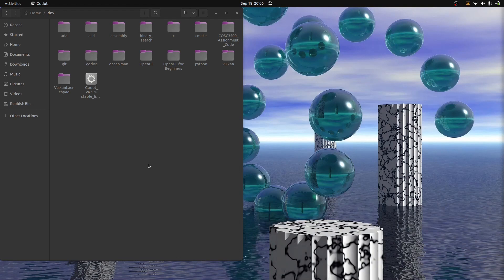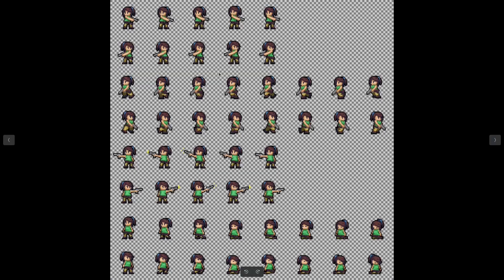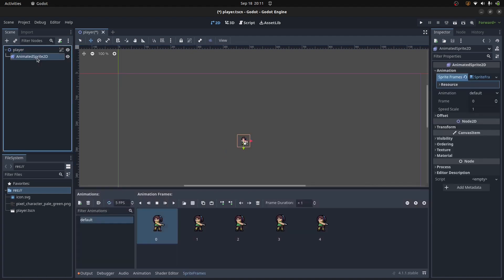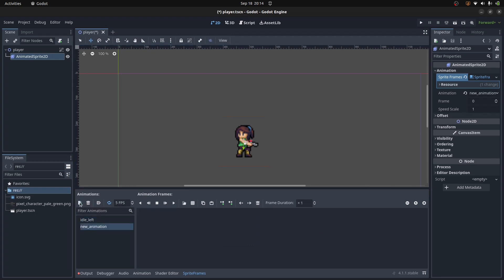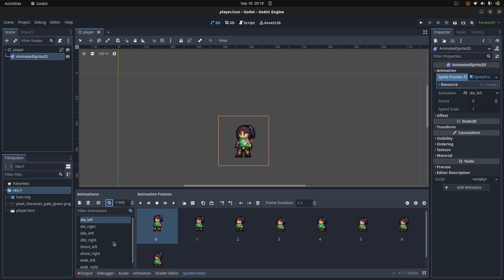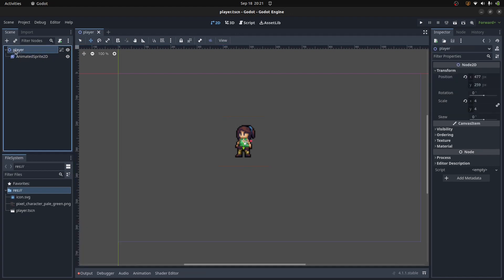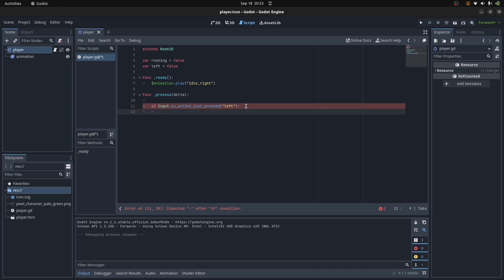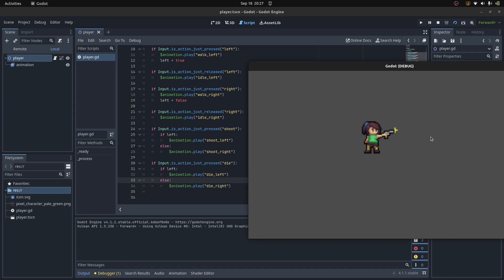Loading Sprite Sheets with Godot